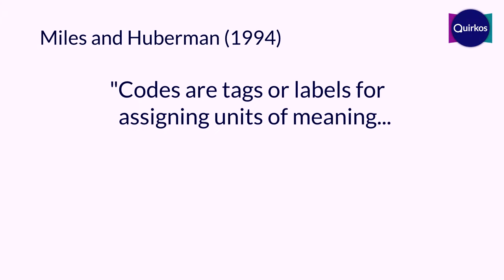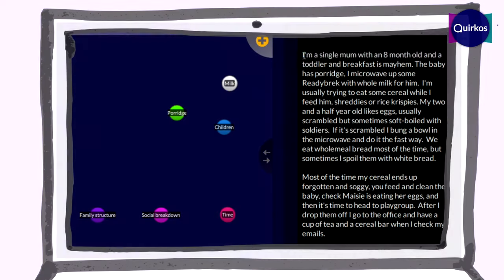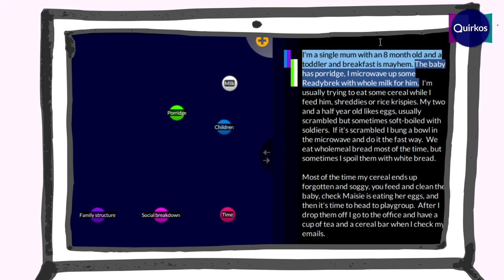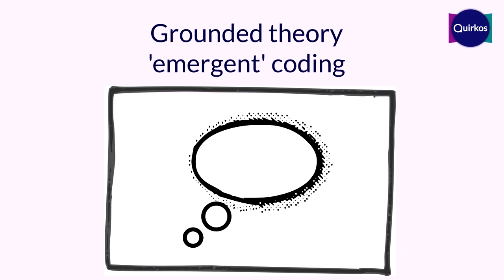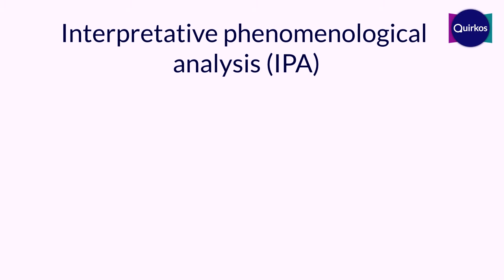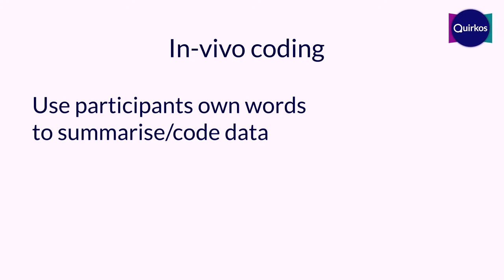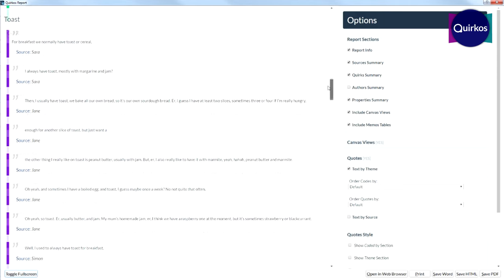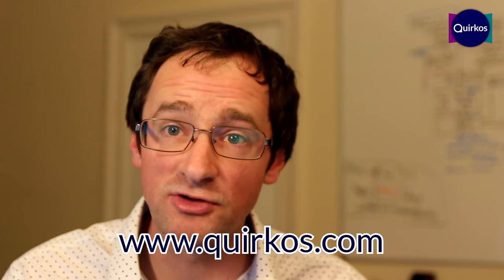Beginners guide to coding qualitative data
How do you analyse qualitative text data? What is coding? This video tutorial will give a basic introduction to different methods of coding qualitative text data, demonstrated with Quirkos We'll talk about grounded theory and framework analysis, different coding techniques, the difference between codes and themes and how to interpret and iterate your analysis.